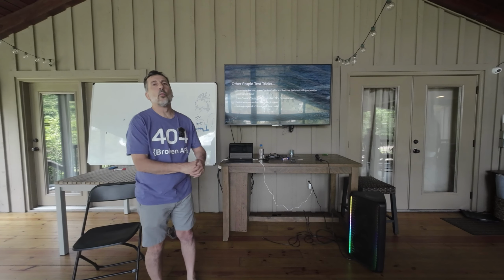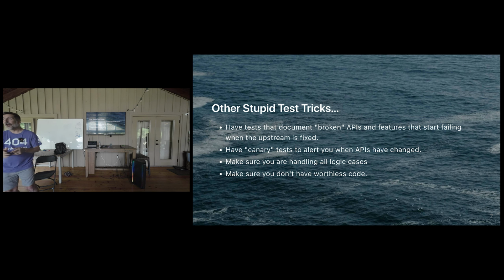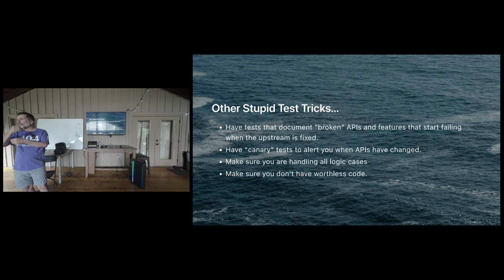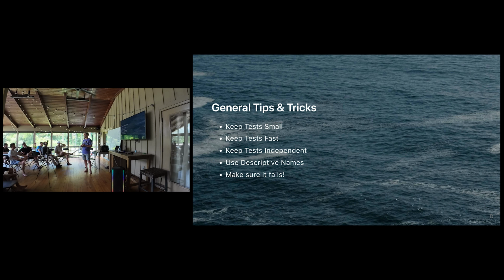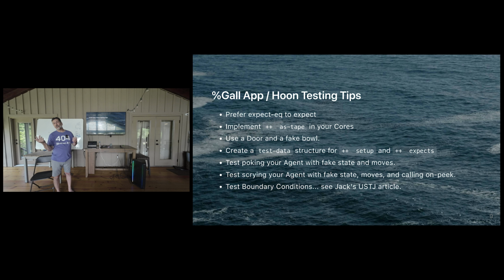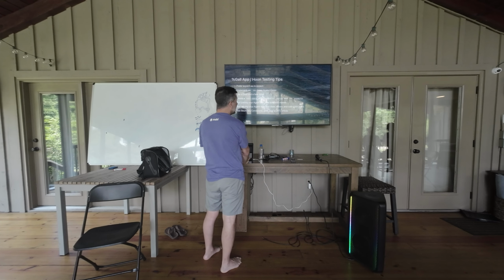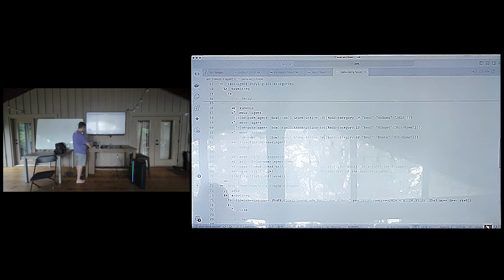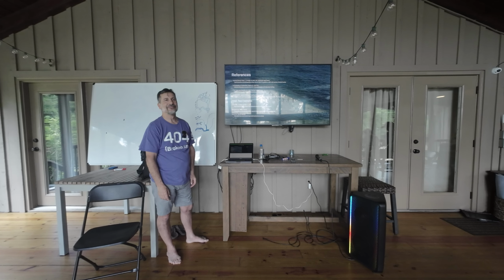You Can't Not Test | ~winter-paches | Lake Summit '24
A comprehensive look into the reasons and methods of code testing.